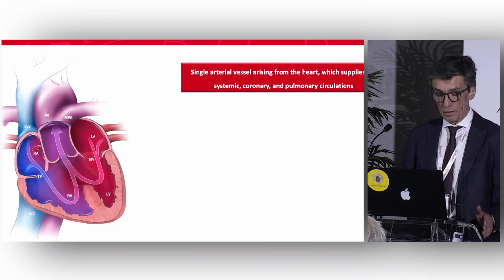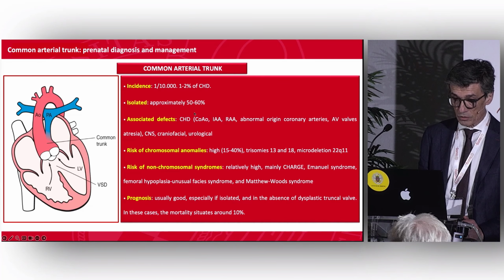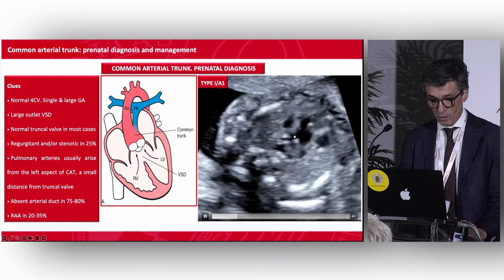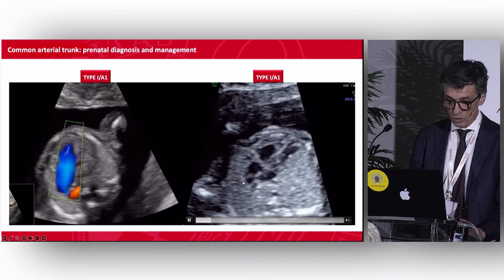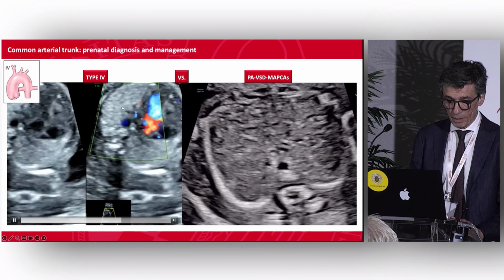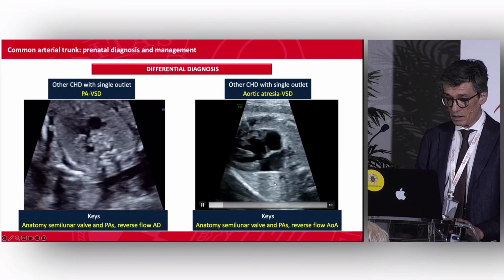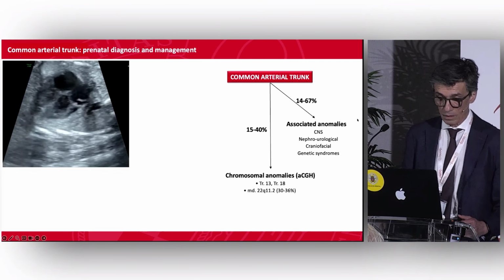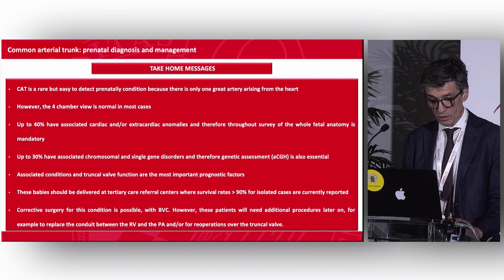07The ISUOG Fetal Cardiology ConferenceFriday 22 May and Saturday 23 May 2026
SESSION 2 **ISUOG Fetal Cardiology Conference 2026**
**Tronco Arterial Común: diagnóstico prenatal y manejo**

El Tronco Arterial Común (TAC), también denominado tronco arterioso persistente, es una cardiopatía congénita poco frecuente pero grave, en la que un único gran vaso emerge del corazón y proporciona circulación sistémica, pulmonar y coronaria.

El diagnóstico prenatal es fundamental porque permite planificar el nacimiento en un centro especializado y optimizar el manejo neonatal.

### ¿Qué ocurre en el Tronco Arterial Común?

Durante el desarrollo embrionario no se produce la separación normal entre la aorta y la arteria pulmonar. Como resultado:

* Existe un único vaso arterial que sale del corazón.
* Habitualmente se asocia a una comunicación interventricular (CIV) grande.
* La sangre oxigenada y no oxigenada se mezcla dentro del corazón.

### Hallazgos ecográficos clave

Vista de cuatro cámaras

* Puede parecer relativamente normal.
* Generalmente se observa una CIV amplia bajo la válvula troncal.

Tractos de salida

* Hallazgo fundamental para el diagnóstico.
* Se identifica un solo gran vaso que emerge de los ventrículos.
* No se visualizan una aorta y arteria pulmonar separadas.

Vista de tres vasos

* Ausencia de la disposición normal de grandes vasos.
* Presencia de un único vaso dominante.

### Uso del Doppler color

El Doppler ayuda a:

* Confirmar que existe una única salida arterial.
* Evaluar el flujo hacia las arterias pulmonares.
* Identificar insuficiencia de la válvula troncal.
* Analizar la hemodinamia fetal.

### Clasificación anatómica

Existen diferentes variantes según el origen de las arterias pulmonares:

* Ambas arterias pulmonares nacen directamente del tronco común.
* Las ramas pulmonares pueden originarse de forma asimétrica.
* Variantes más complejas asociadas a anomalías del arco aórtico.

### Asociaciones genéticas importantes

El Tronco Arterial Común presenta una fuerte asociación con anomalías genéticas, especialmente:

* Síndrome de DiGeorge (deleción 22q11.2).
* Alteraciones cromosómicas menos frecuentes.
* Otros síndromes genéticos asociados a defectos conotruncales.

Por ello se recomienda:

* Asesoramiento genético.
* Microarray cromosómico.
* Considerar estudios moleculares adicionales según el caso.

### Evaluación complementaria

Tras el diagnóstico deben evaluarse:

* Arco aórtico.
* Timo fetal.
* Otras malformaciones extracardíacas.
* Crecimiento fetal.
* Anatomía detallada de cabeza, cara, riñones y extremidades.

### Manejo prenatal

* Seguimiento ecocardiográfico seriado.
* Vigilancia del crecimiento fetal.
* Evaluación periódica de la función cardíaca.
* Planificación del parto en un centro con cirugía cardíaca pediátrica.

Generalmente no se requiere intervención fetal, pero sí una coordinación multidisciplinaria adecuada.

### Pronóstico y tratamiento postnatal

Después del nacimiento se requiere:

* Confirmación diagnóstica mediante ecocardiografía neonatal.
* Manejo cardiológico especializado.
* Cirugía correctiva temprana durante las primeras semanas de vida.

Los resultados actuales han mejorado significativamente gracias al diagnóstico prenatal y a los avances quirúrgicos.

### Mensajes clave

* La ausencia de dos grandes vasos separados es la principal pista diagnóstica.
* El análisis de los tractos de salida es esencial.
* Existe una fuerte asociación con la deleción 22q11.2.
* Debe realizarse una búsqueda sistemática de anomalías extracardíacas.
* El diagnóstico prenatal permite una adecuada planificación neonatal y mejora los resultados clínicos.

La conferencia destacó que el Tronco Arterial Común es una cardiopatía que puede diagnosticarse con alta precisión cuando se evalúan cuidadosamente los tractos de salida y la vista de tres vasos durante la ecografía fetal.